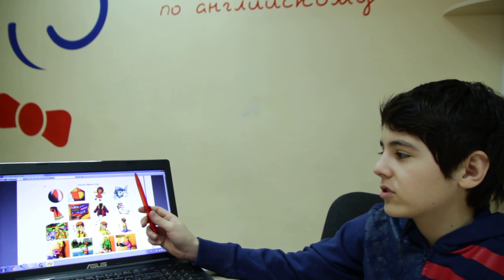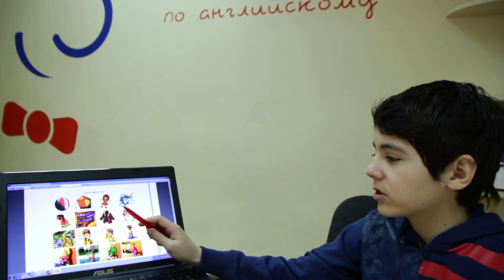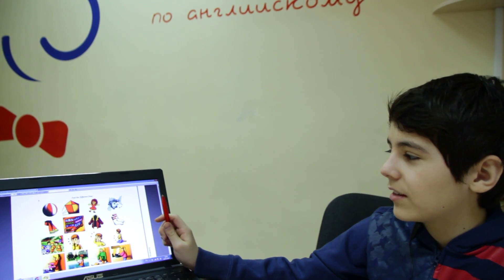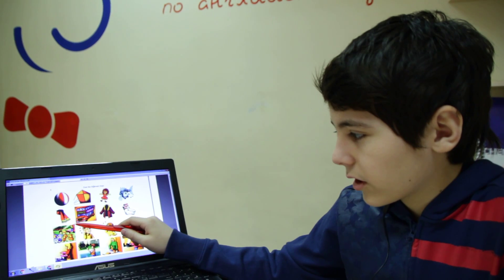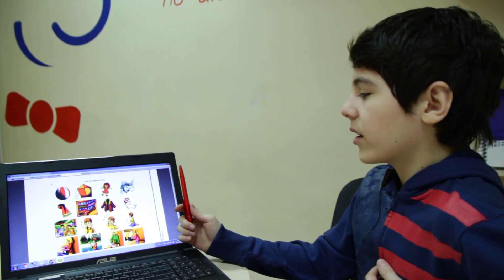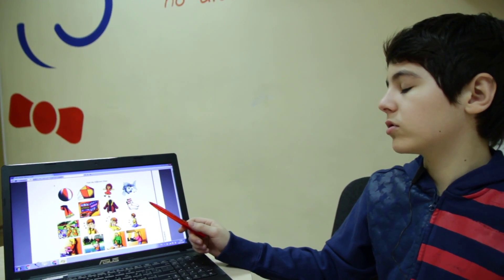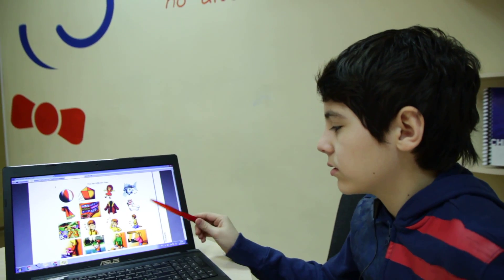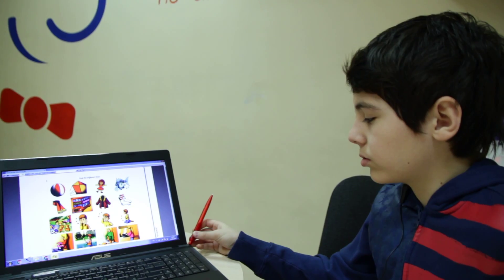Yura. Describe the picture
Отличник по английскому